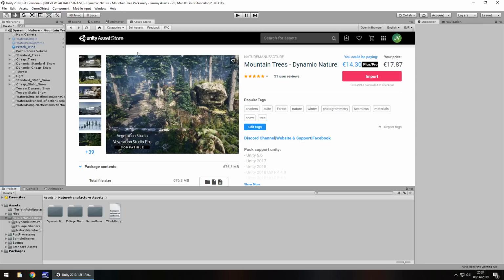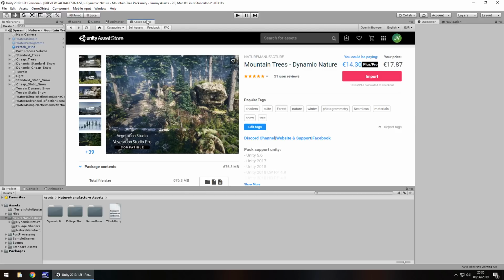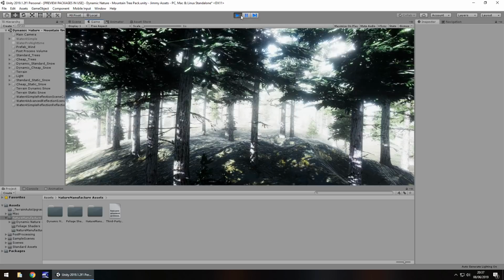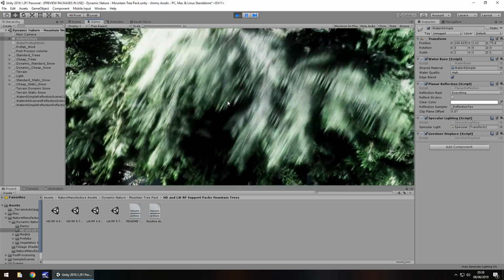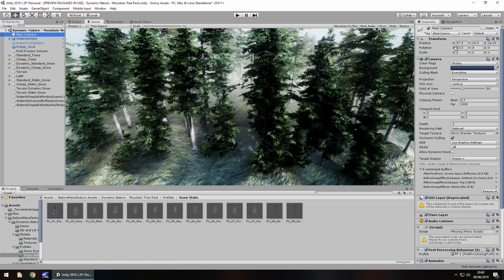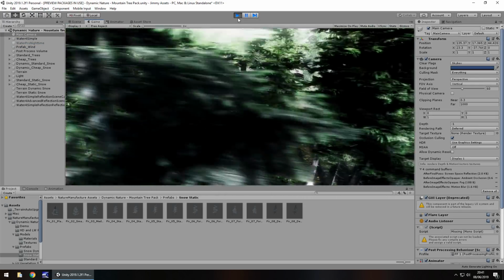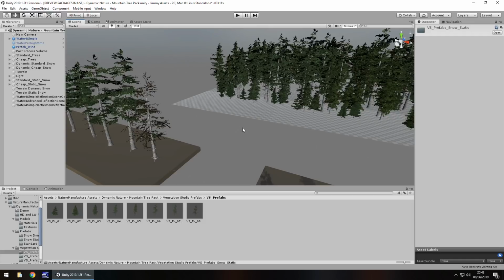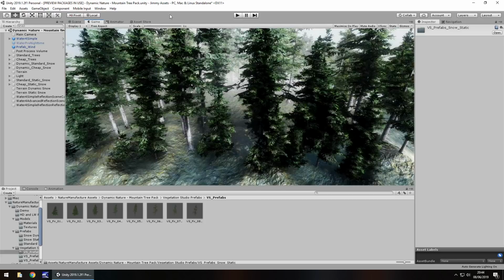UNITY ASSET REVIEW | MOUNTAIN TREES DYNAMIC NATURE | INDEPENDENT REVIEW BY JIMMY VEGAS ASSET STORE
Mountain Trees - Dynamic Nature. Review conducted independently and no money was received for this review, however a code was provided.

Who Is Jimmy Vegas?